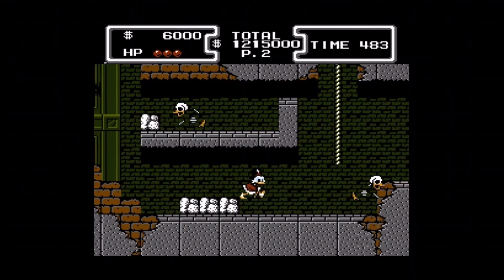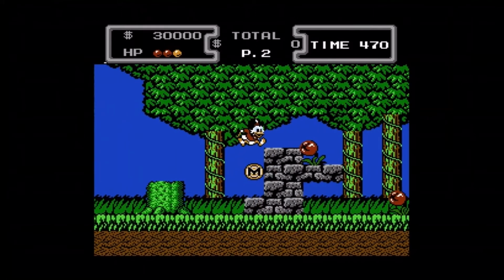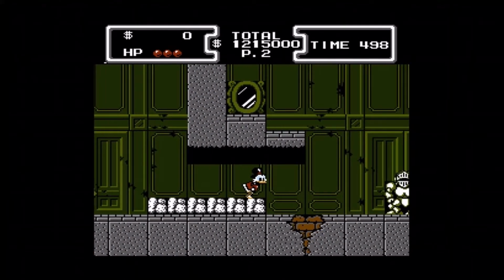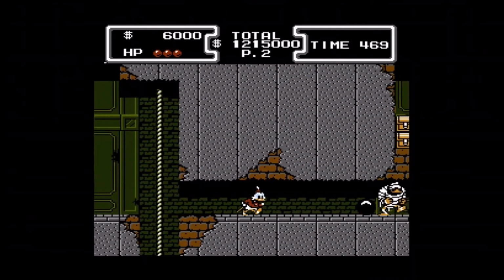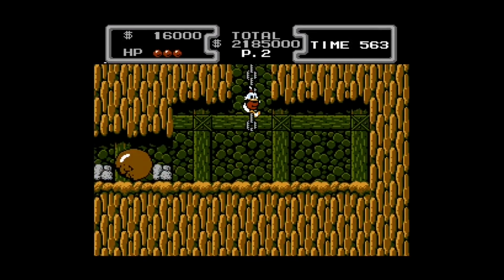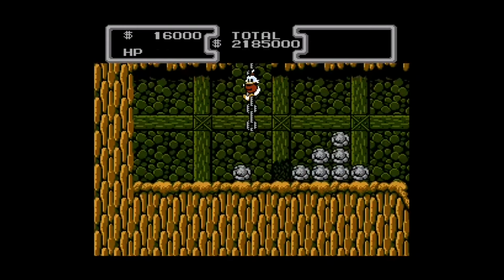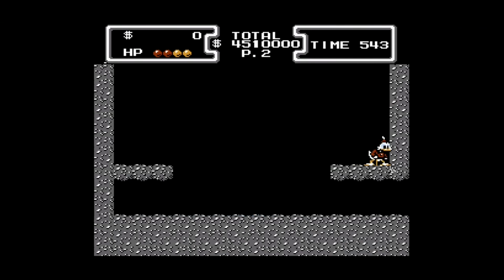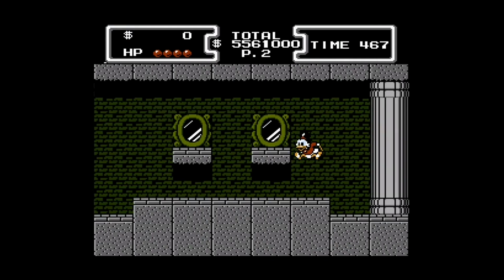Is it possible to beat the Ducktales video game without killing enemies? Reupload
I love Ducktales the show and Ducktales the games, and I have beaten this classic dozens of times, but never without killing enemies, so that’s what I’m doing today. I did upload this earlier but I went back and discovered new things and I decided to update it and reupload it
Like for a version on Ducktales 2
Intro and Outro by Cooper Plush Productions
Thumbnail and clips by me